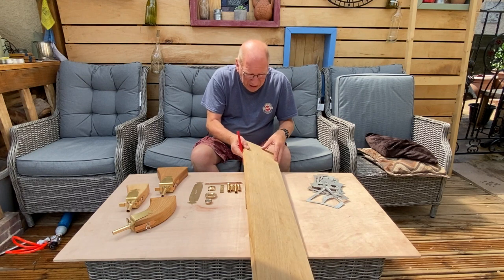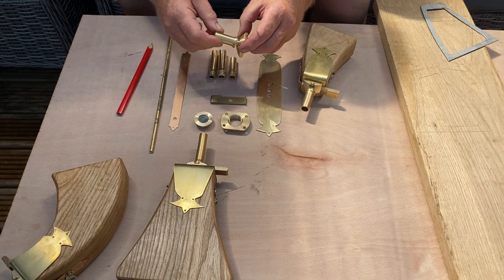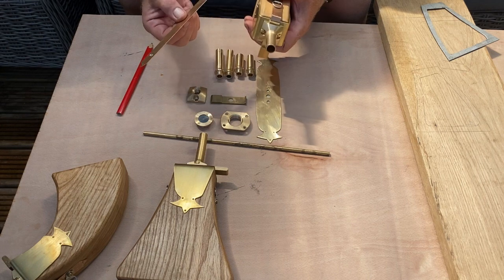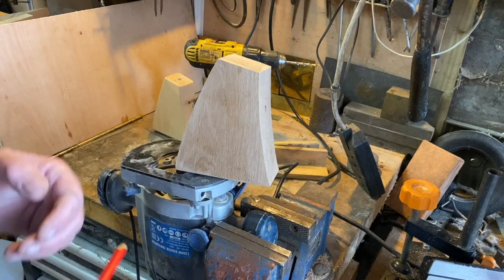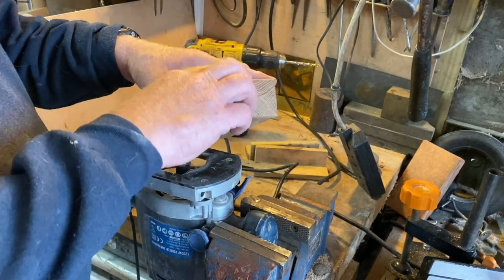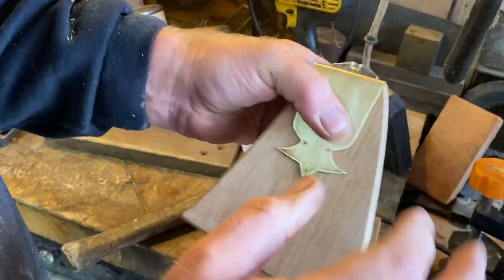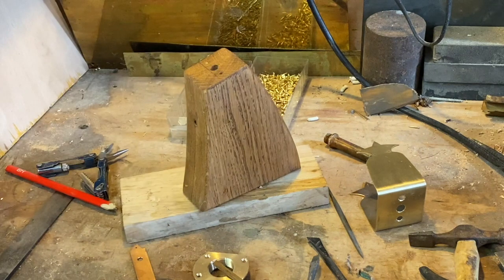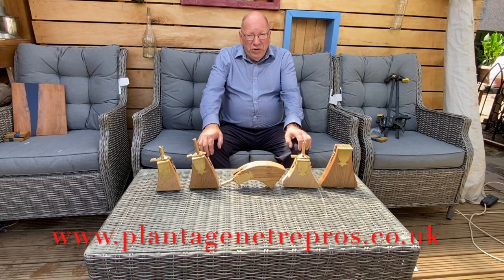POWDER FLASK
This video is about manufacturing a POWDER FLASK